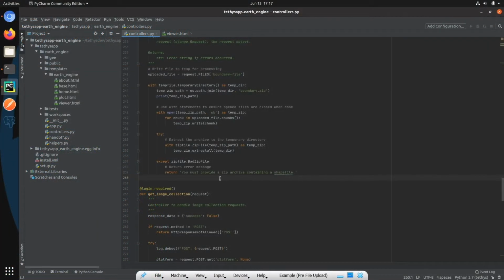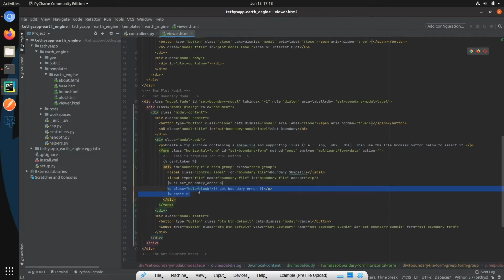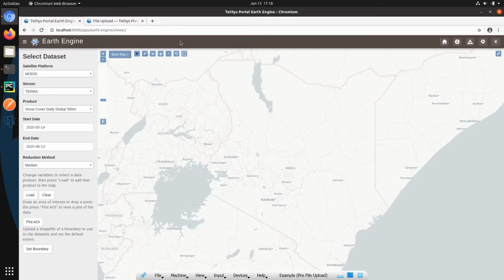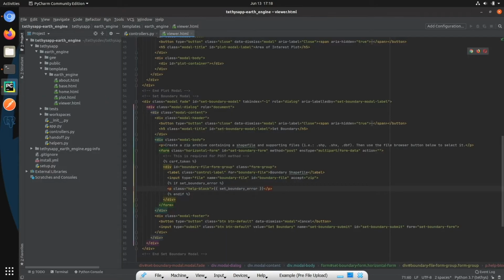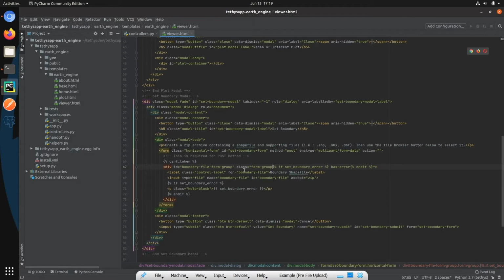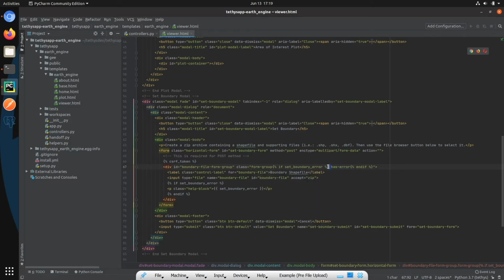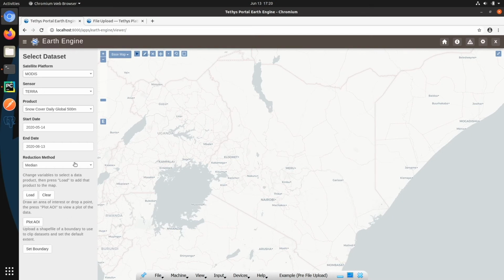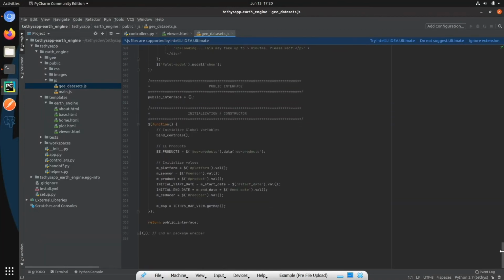10.03 Display Error Messages